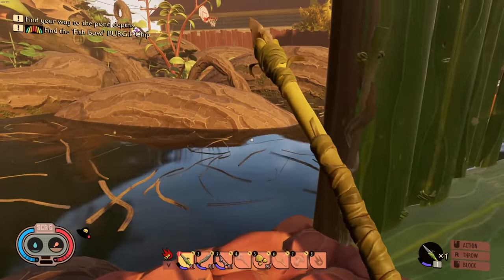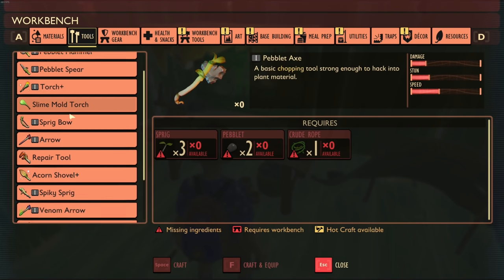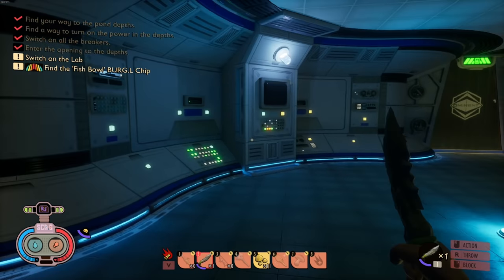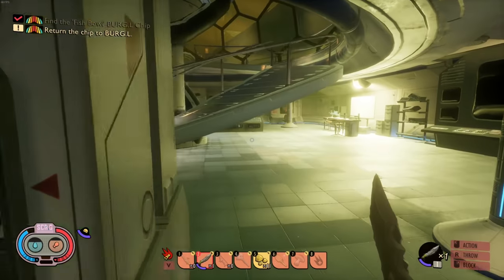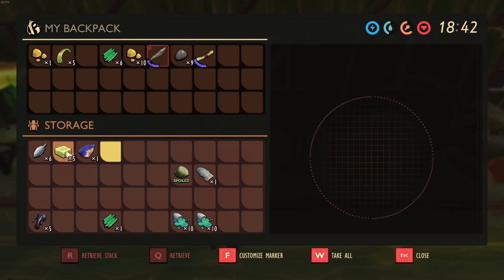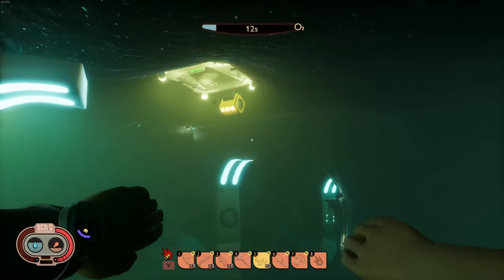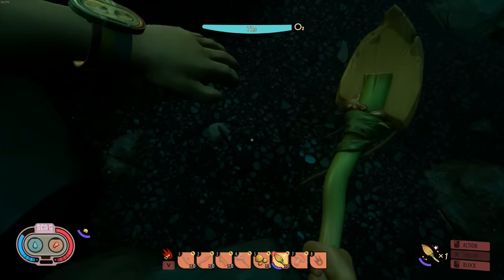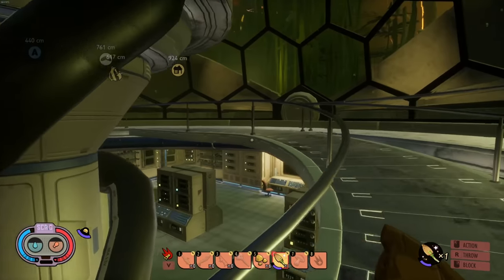Opening the Fish Bowl UNDERWATER LAB! Grounded Update | Z1 Gaming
Checking out the NEW Grounded Update and opening the hidden underwater base!
Grounded: The world is a vast, beautiful and dangerous place – especially when you have been shrunk to the size of an ant. Can you thrive alongside the hordes of giant insects, fighting to survive the perils of the backyard?

Lets Get Social ?!!